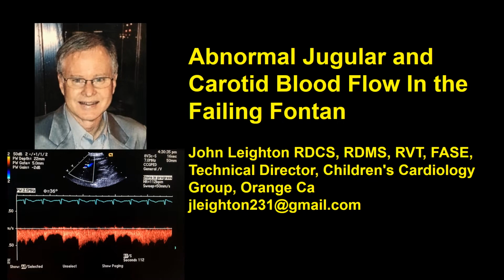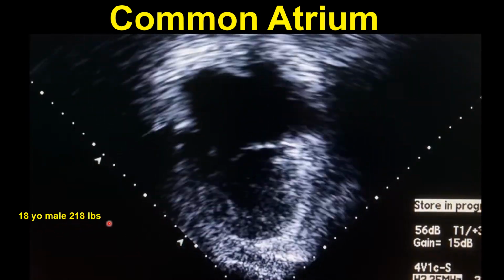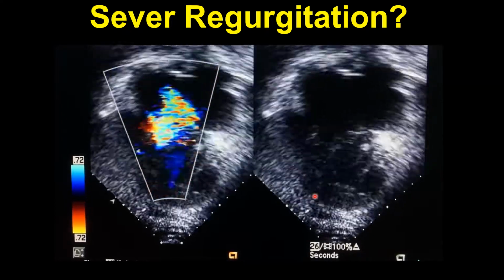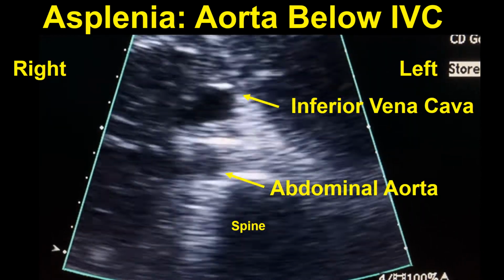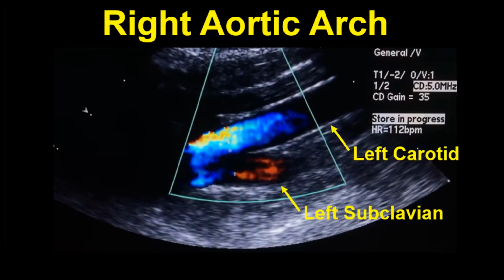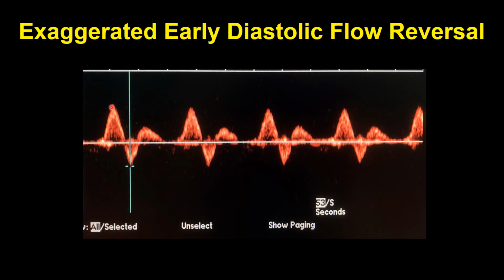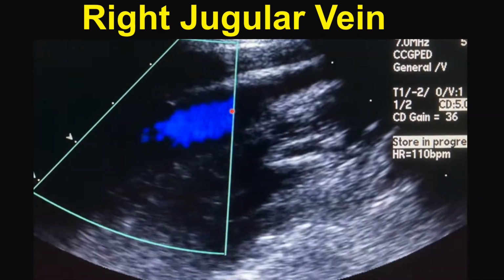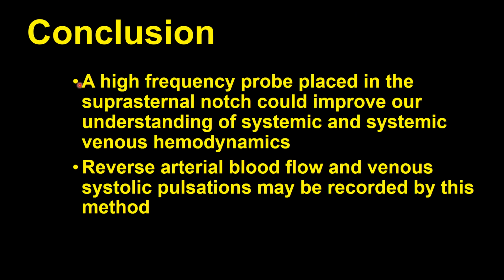The Failing Fontan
See how blood flow changes in the failing Fontan